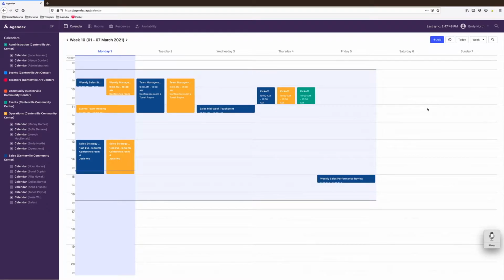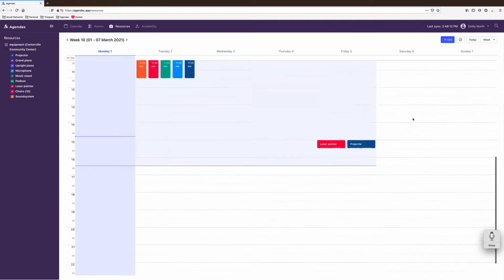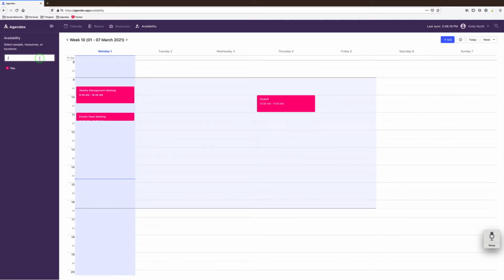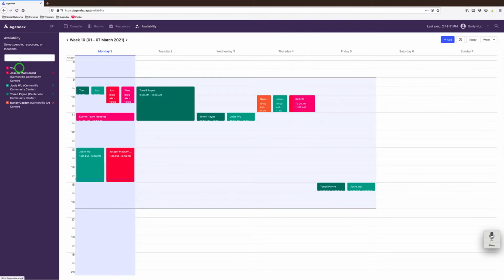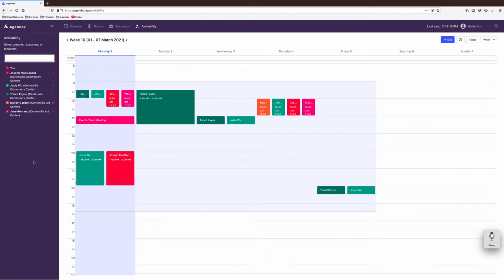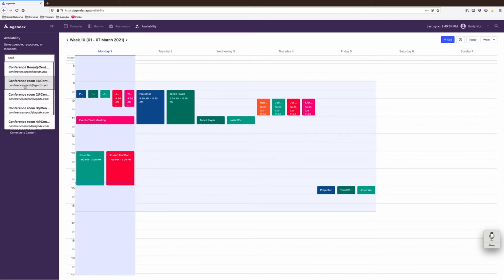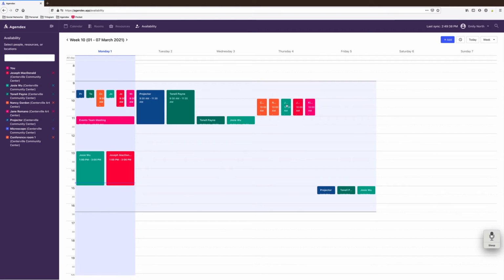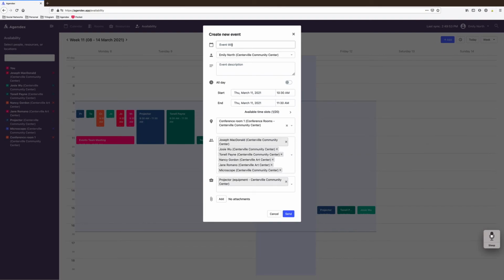Tutorial 2 Part II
In Part II, we look at how internal users can use Agendex to easily and quickly view availability of people, rooms, and resources to book meetings, even across organizations!